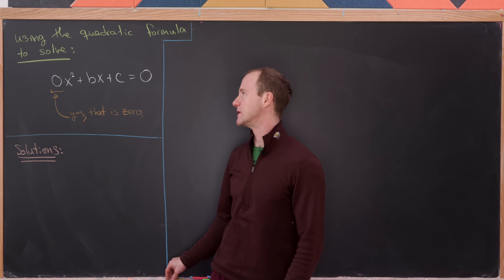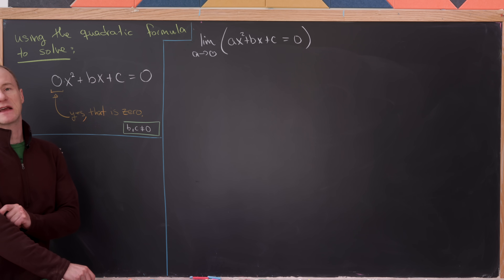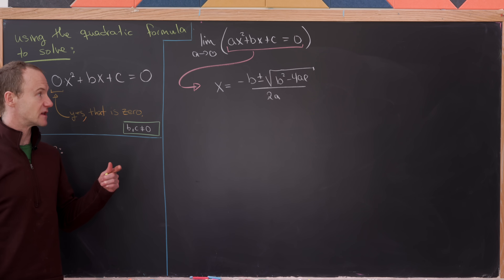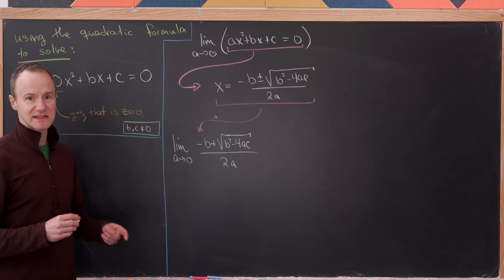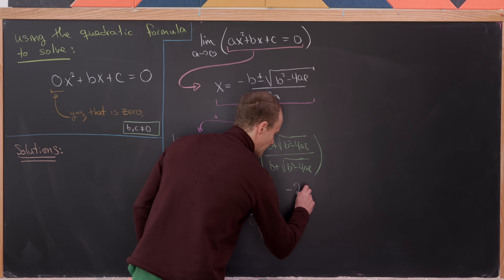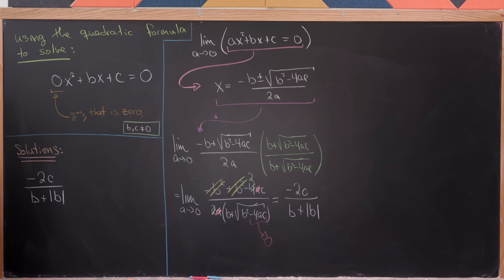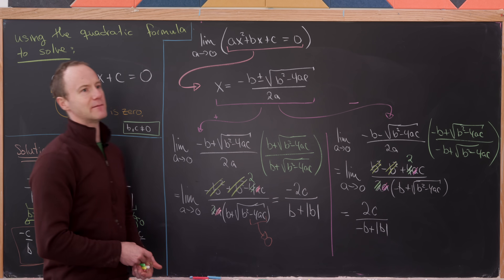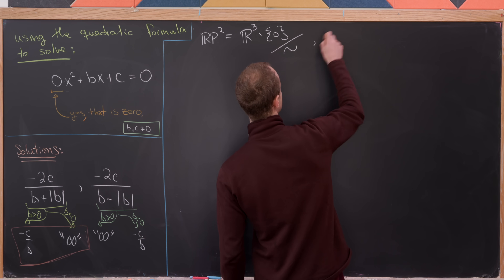when a quadratic equation has an infinite root.